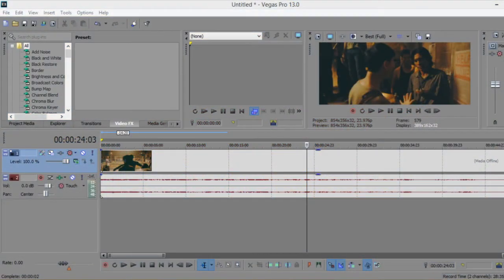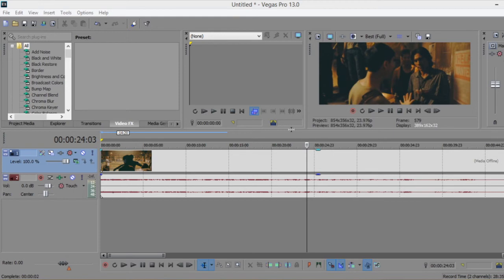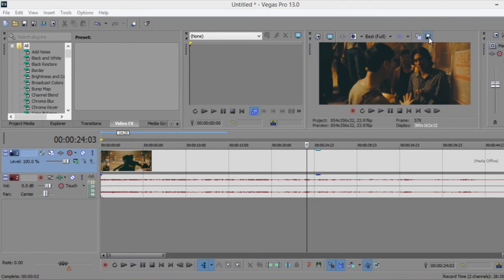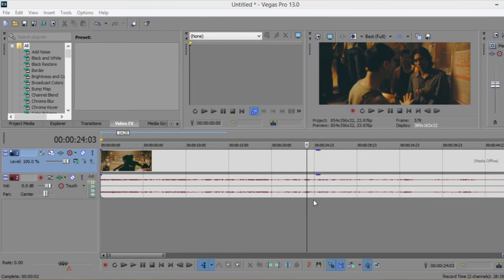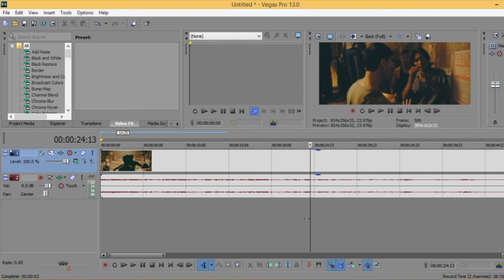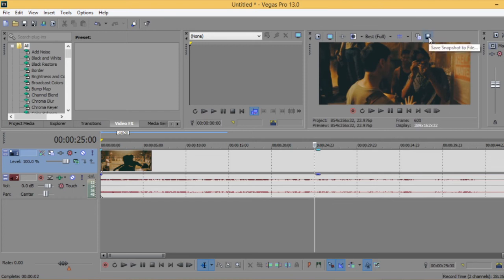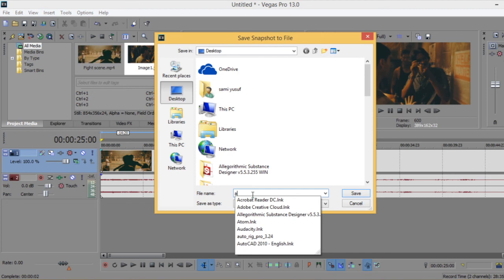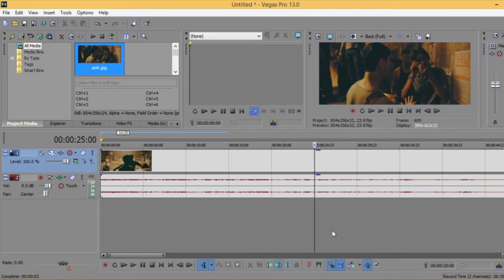Sony Vegas Pro : Take Snapshot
*for any question and work:
**Send a product for review at:
(Name: kamel altohamy
Address Line1: 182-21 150th Avenue
Address Line2: CAI 620726
City: Springfield Gardens
State: NY
Zip Code: 11413

sony vegas pro 18 تحميل
sony vegas pro download
sony vegas pro 15
sony vegas pro تحميل
sony vegas pro ventajas y desventajas
sony vegas 12
sony vegas android
sony vegas pro دانلود نرم افزار
تحميل sony vegas pro 17 مع الكراك
تحميل برنامج sony vegas pro 13 مدى الحياه + الكراك 2017
sony vegas كامل
تحميل sony vegas pro 14 للاندرويد
sony vegas تحميل
sony vegas pro 14 تحميل

blender artwork,
blender modeling,
3d animation,
blender vfx,
ما هو blender,
blender معماري,
blender متطلبات,
تحميل blender للكمبيوتر,
blender كورس,
blender عربي,
blender دروس,
حل مشكلة blender
3d modeling software,
3d modeling blender,
3d modeling tutorial,
3d modeling for 3d printing,
3d modeling for beginners,
3d modeling anime character,
3d modeling app tutorial,
3d modeling blender tutorial,
3d modeling beginner
b logo photoshop,
photoshop cs6,
photoshop cracked,
photoshop cc,
photoshop compositing,
photoshop course,